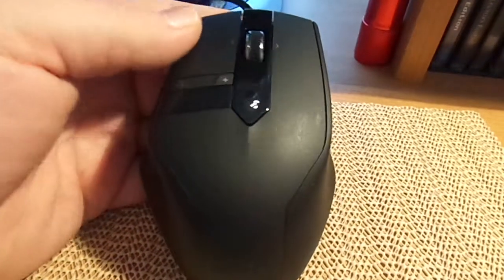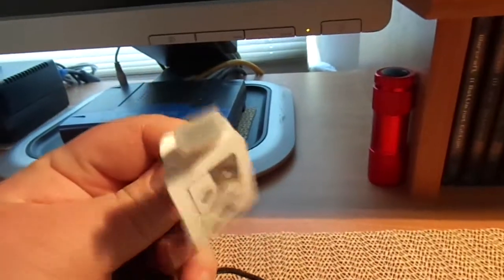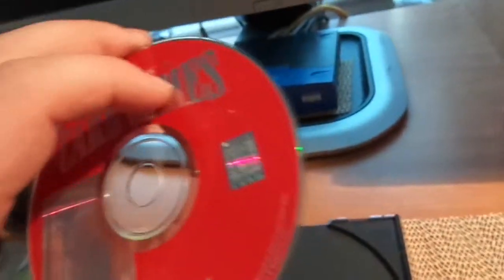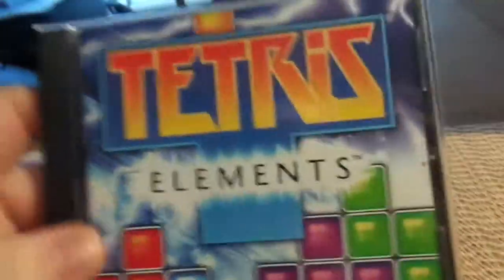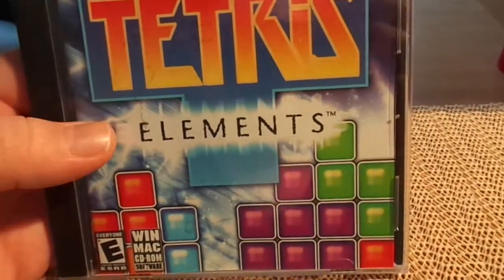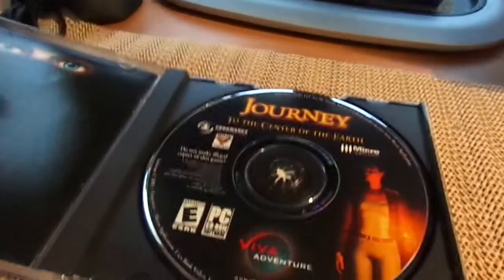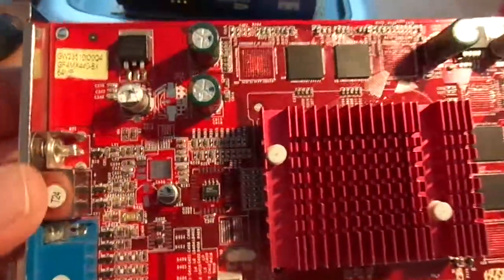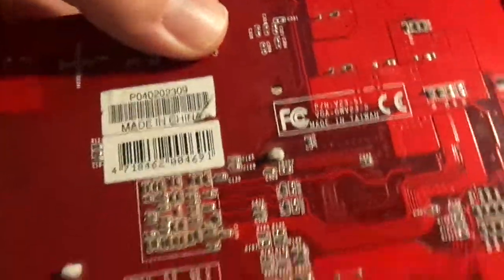Presidents Day Thrift Store Finds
Just a few items I picked up today in Hampton.